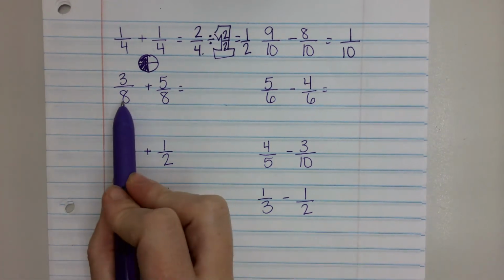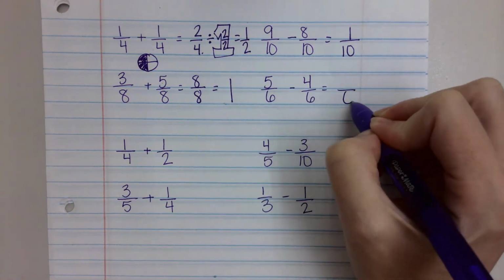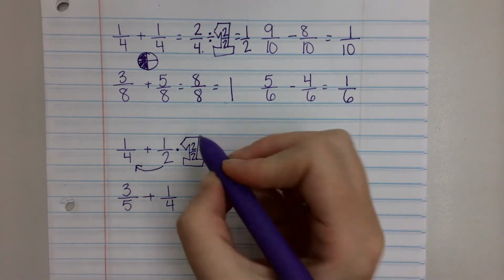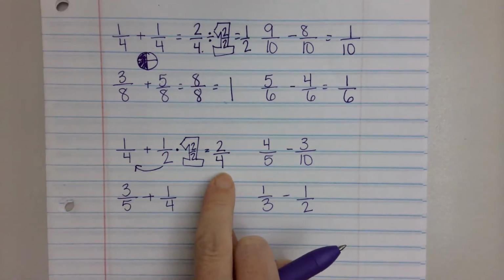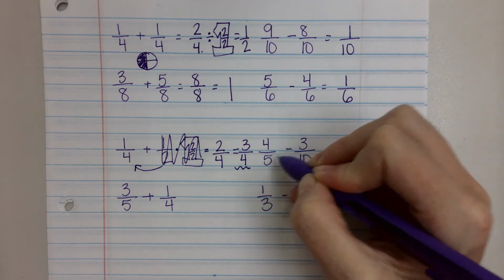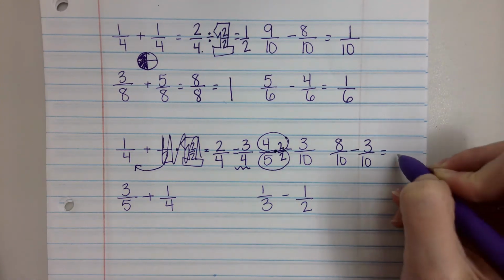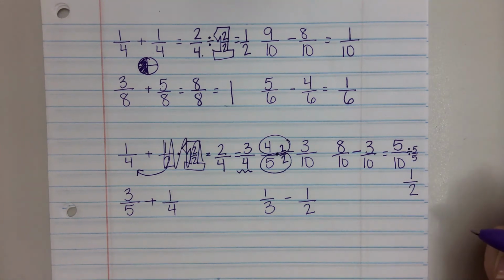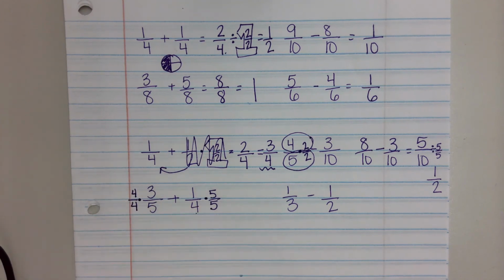Adding and Subtracting Fractions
4 examples with common denominators
4 examples with unlike denominators